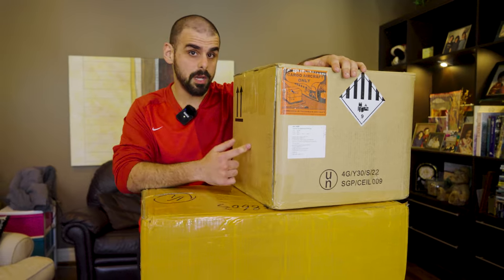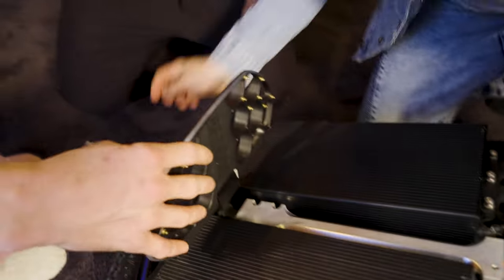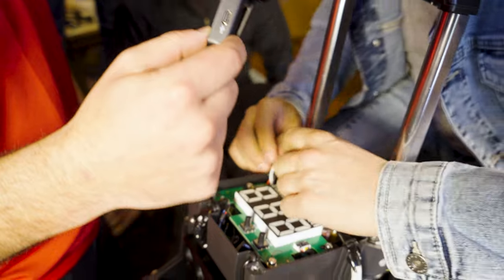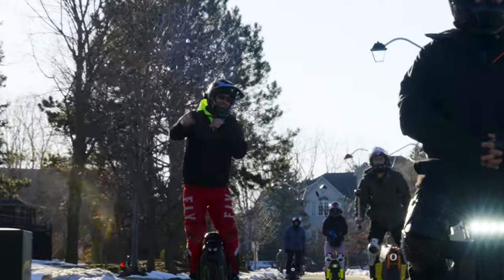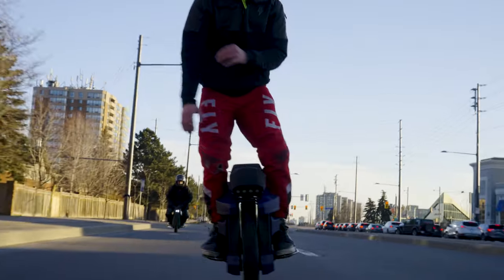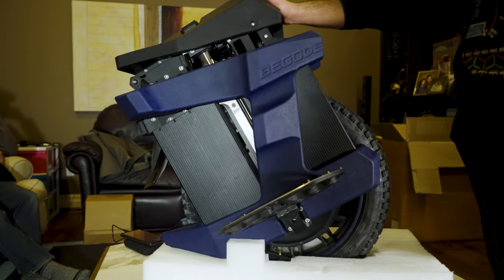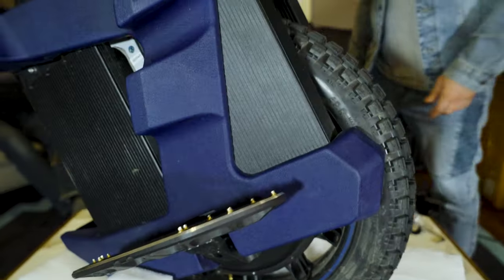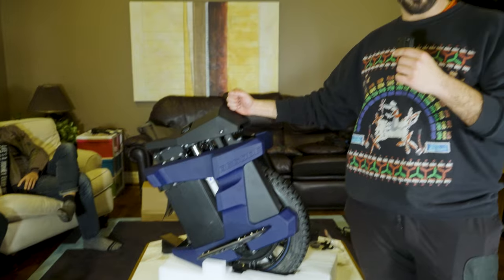Begode EX30 Ride REVIEW / UNBOXING - With Toronto E-Riders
WHAT A WHEEL! We talk to local Toronto EUC riders while unboxing the BEGODE EX30, and get their first reactions while riding the wheel. Relax and enjoy this long, thorough review!

Hosted By: @sawmrad
Filmed and Edited: @dockerton_